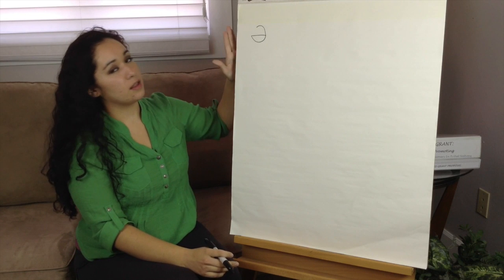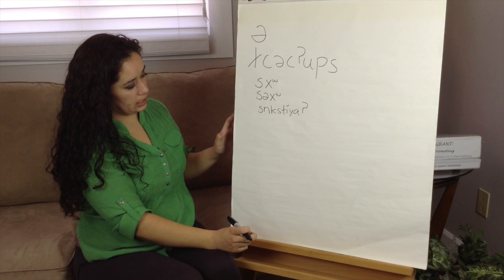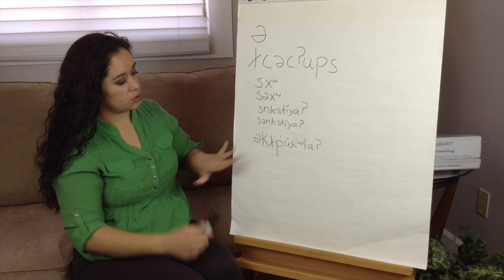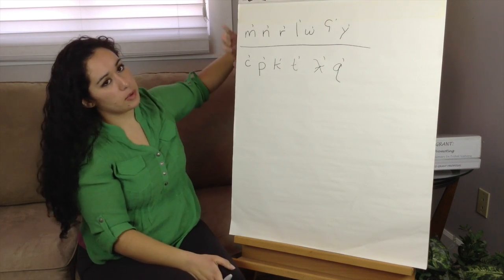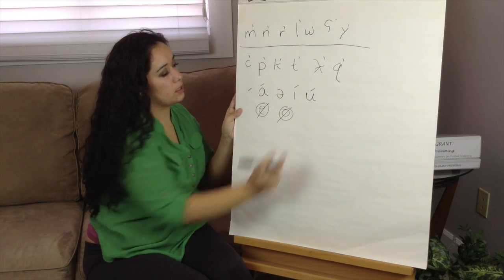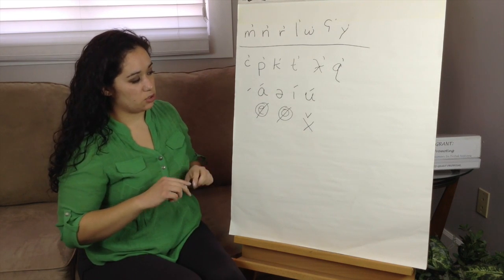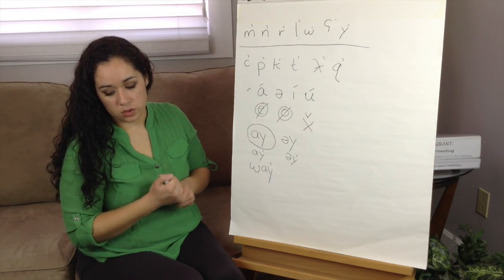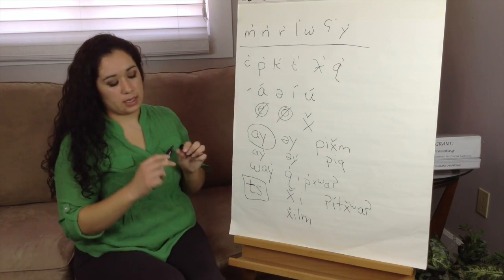Cree's Blog 2 - Reading and Writing Tips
Cree's Blog 2 - Reading and Writing Tips for the Nselxcin language. This video blog offers tips on how to know what syllables to stress in speaking and reading nselxcin. It also offers insight into exceptions to the rule which can be confusing sometimes.